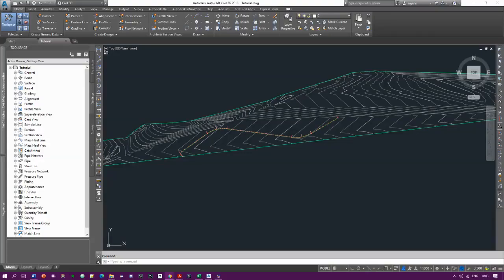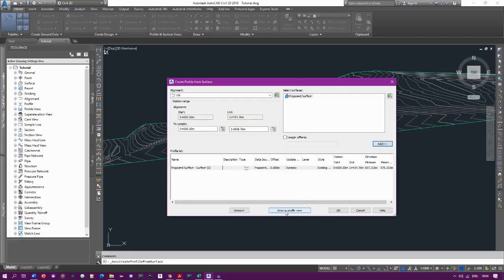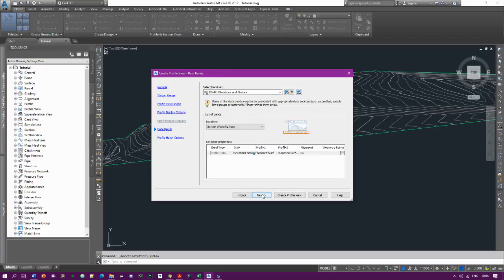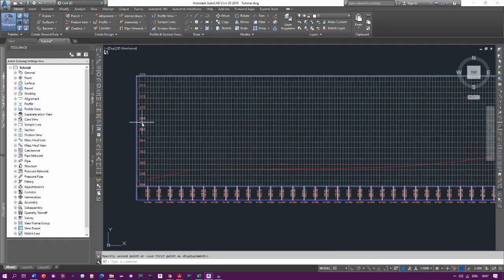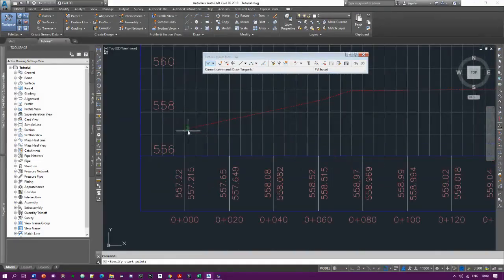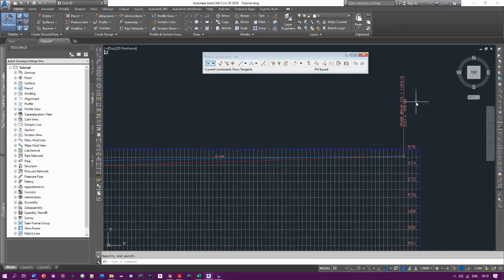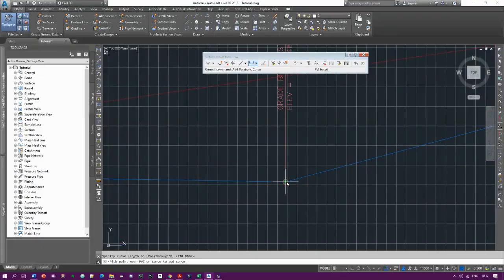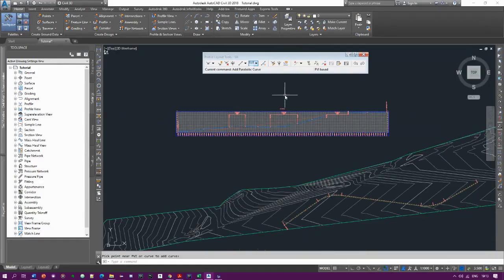Vertical Alignment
Vertical alignment design in Civil 3D